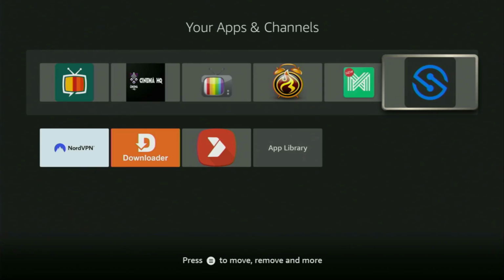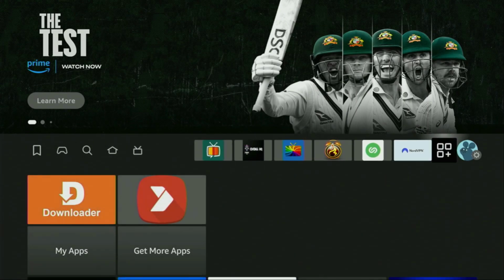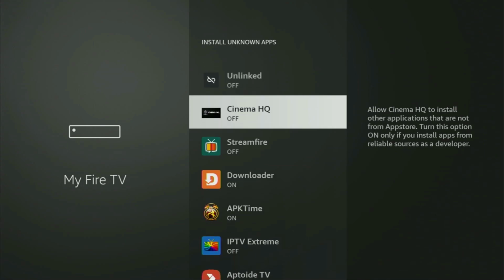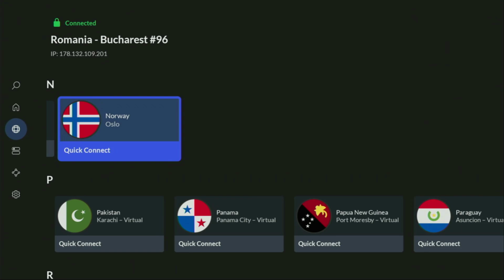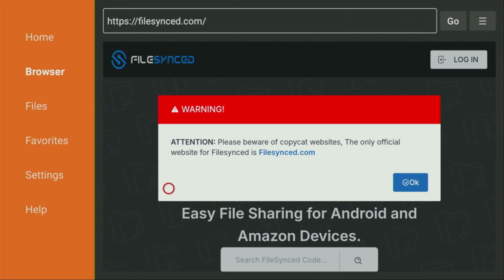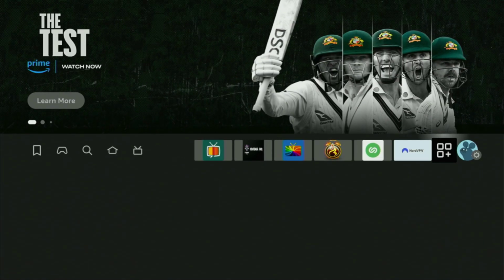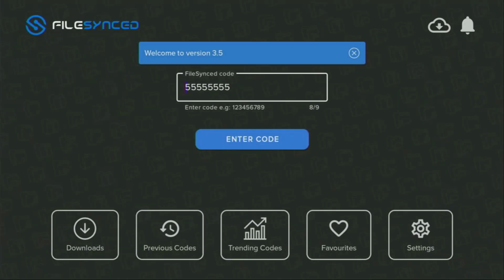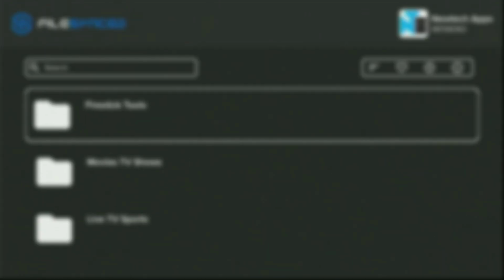Absolutely BEST FileSynced CODES in 2026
Wondering what are the best FileSynced codes in 2026? In this video you'll learn how to get and set up FileSynced as well as the best codes to use there.